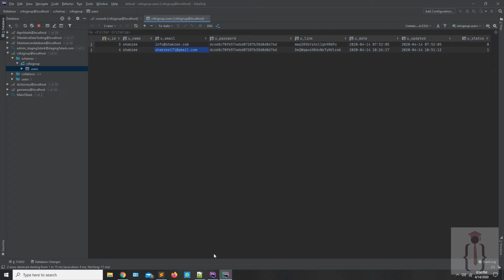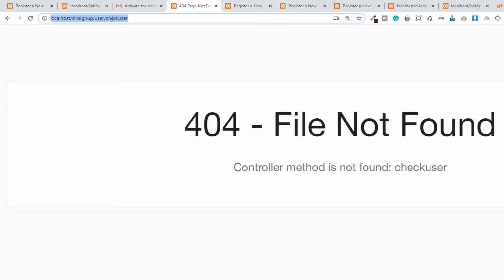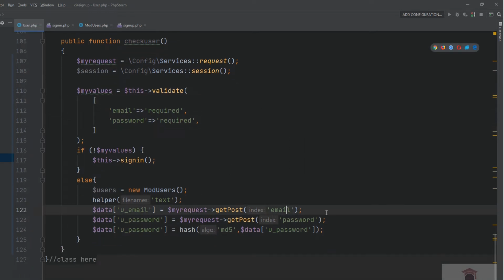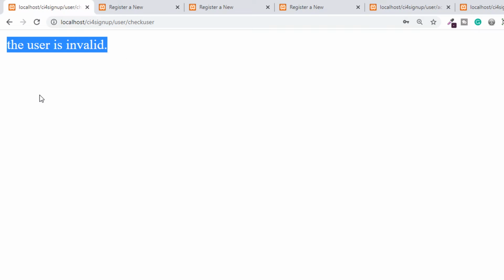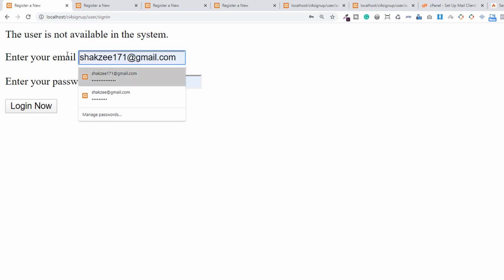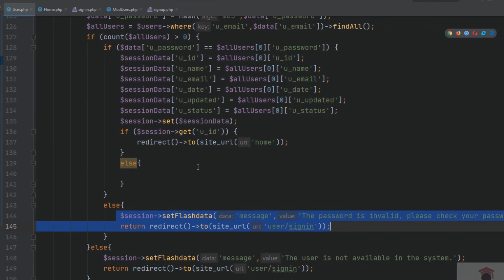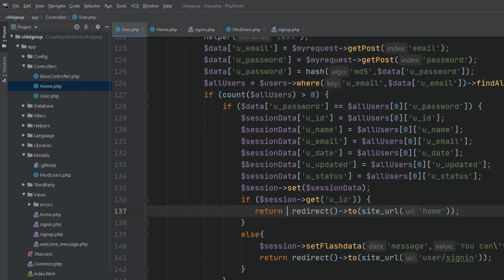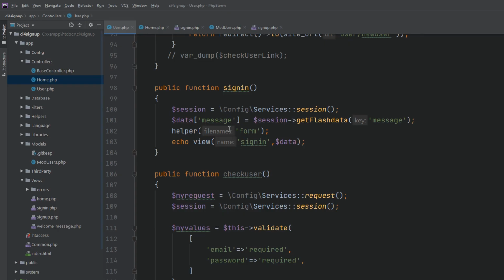Login system in Codeigniter 4 | login and signup in Codeigniter 4 | login form in ci4 | sign in form